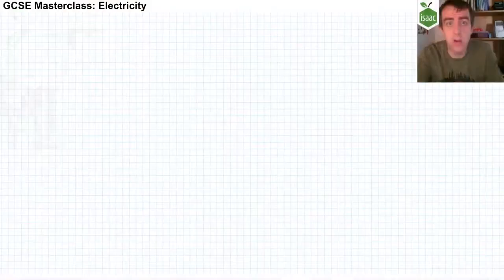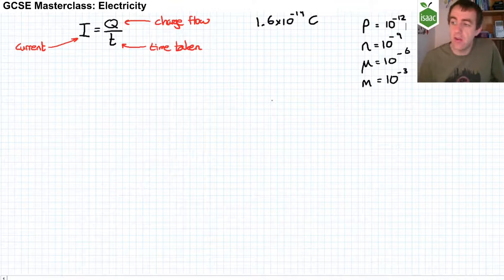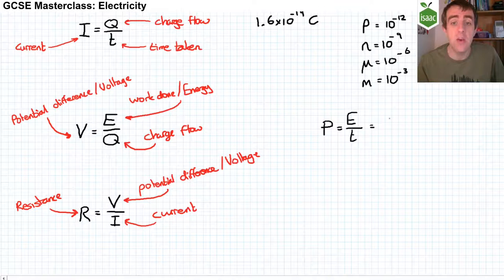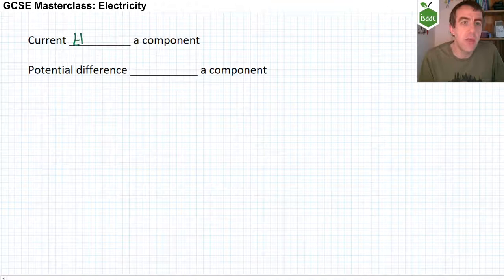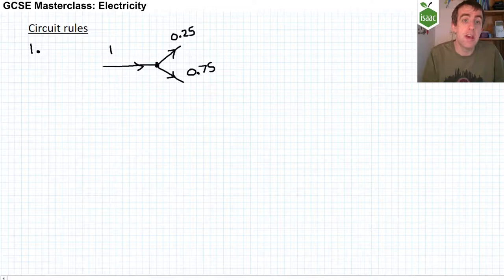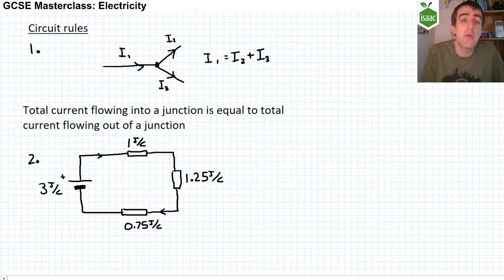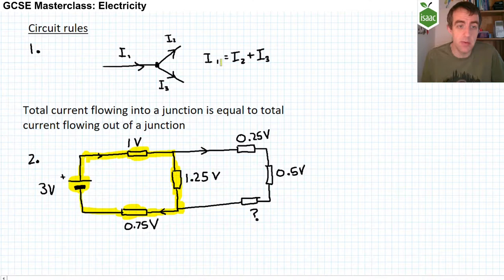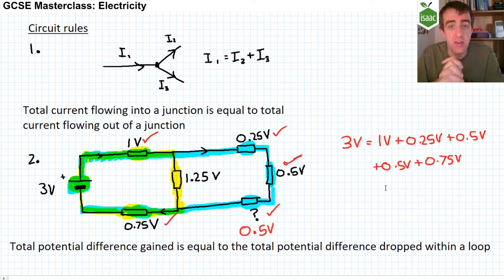GCSE Circuits Masterclass (1) | GCSE Isaac Physics Masterclass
Recorded 11/05/2020 for an Isaac Physics GCSE Masterclass and shared here with permission. for information about upcoming events and how to book!

⭐️ 𝗟𝗶𝗻𝗸𝘀 ⭐️